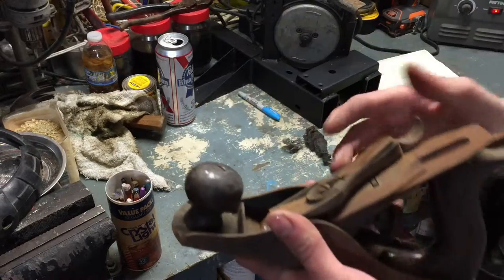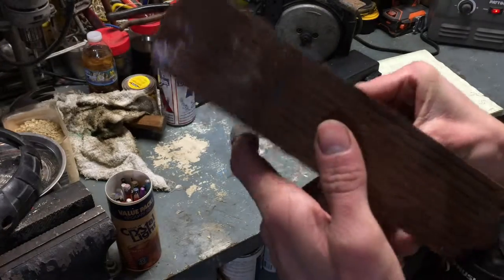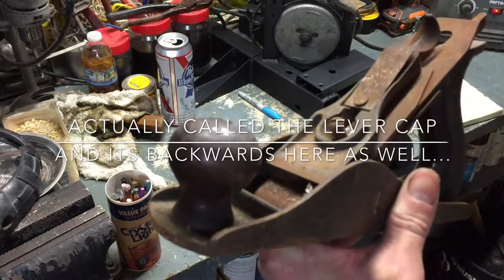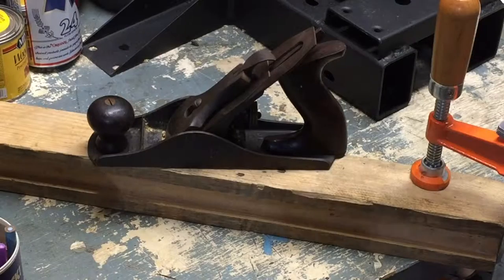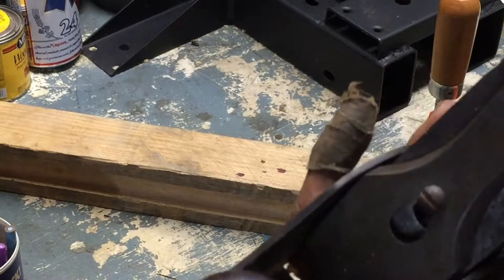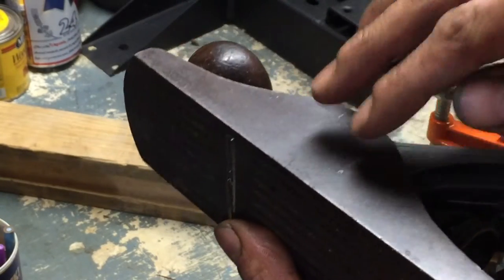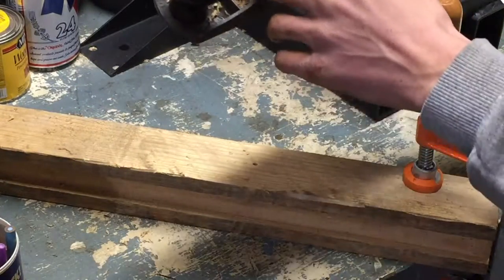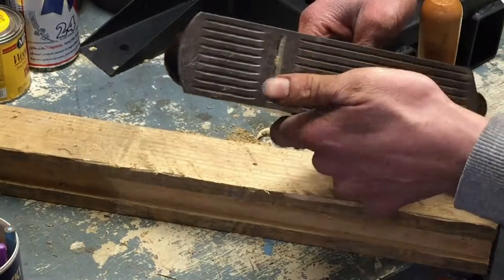Stanley Bailey No. 3 Hand Planer Restoration Part 1.0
I tear down this old hand planer and assess how much repair it will need.  Looks like if I can just sharpen the blade it will turn out to be a great tool.